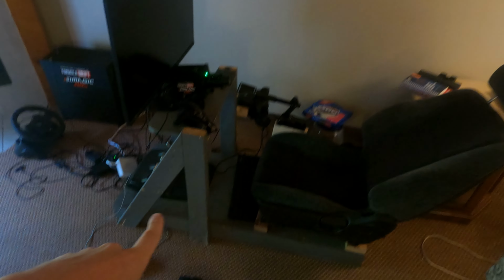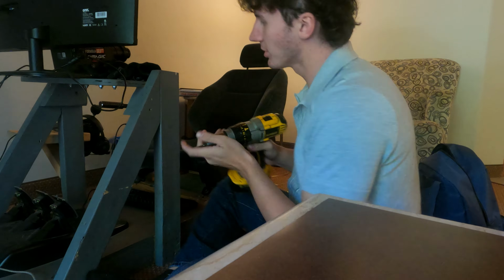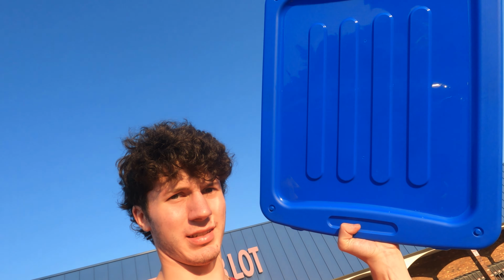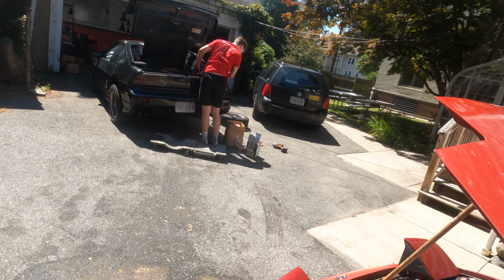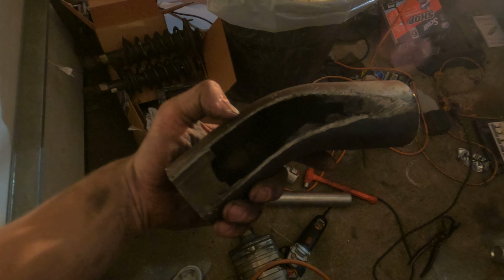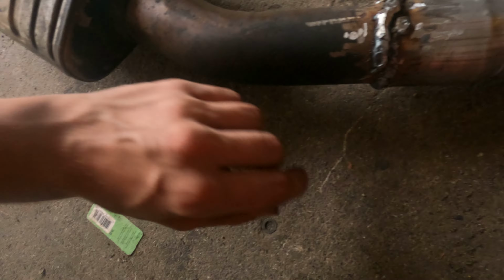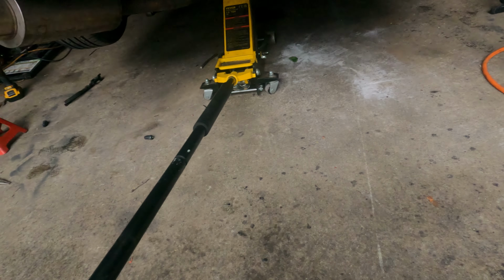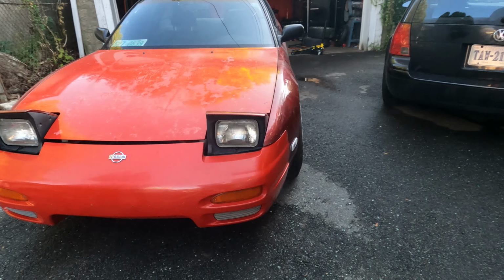I DESTROYED the Exhaust on my 240SX!!